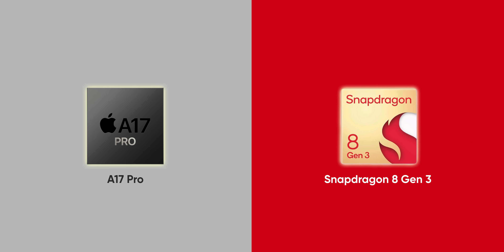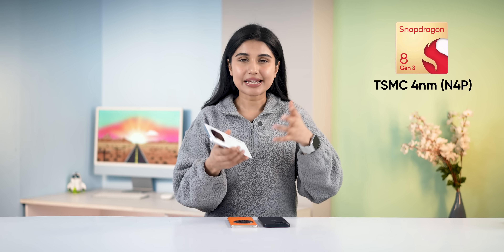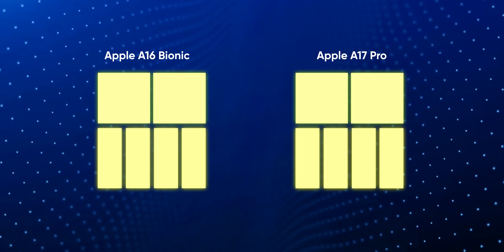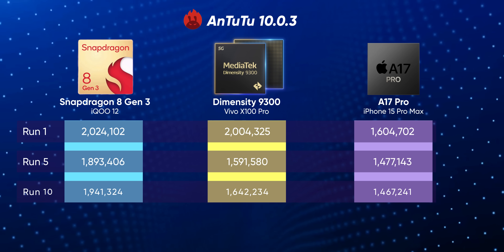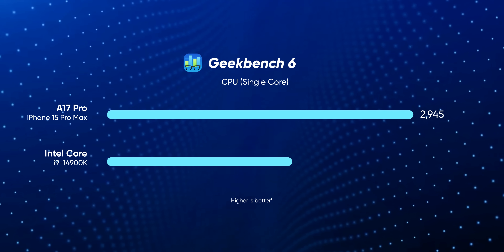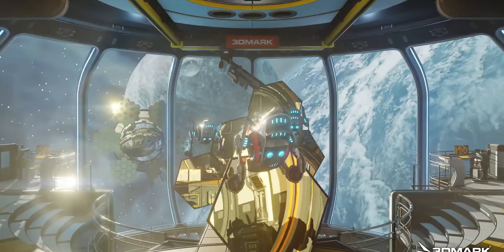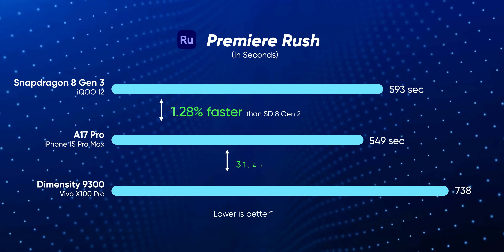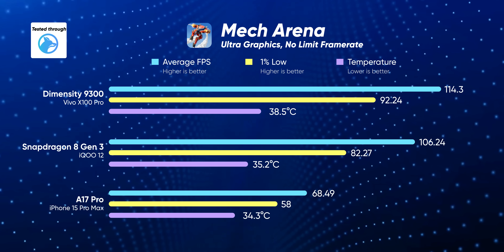Snapdragon 8 Gen 3 vs A17 Pro vs Dimensity 9300: Which is Best?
Hi everyone, in this video, I have compared the three flagship chipsets of 2024, the A17 Pro, Dimensity 9300 and the Snapdragon 8 Gen 3 to find out which is the best chipset in 2024. In this video, I have tested the chipsets through CPU & GPU benchmarks and gaming tests!

👉 Products tested in the video,
- iPhone 15 Pro Max - A17 Pro
- Vivo X100 Pro - Dimensity 9300
- iQOO 12 - Snapdragon 8 Gen 3

Chapters:
00:00 - Intro
00:58 - Snapdragon 8 Gen 3
01:55 - MediaTek Dimansity 9300
03:15 - Apple A17 Pro
04:17 - Antutu Benchmark
05:48 - Geekbench Benchmark
07:01 - 3D Mark Wildlife Extreme Stress Test
07:47 - GFX Bench Aztec Ruins Stress Test
08:87 - 3D Mark Solar Bay Test
08:45 - Lightroom Photo Import Test
09:24 - 4K video rendering Premiere Rush
09:36 - WeTest PurfDog
10:00 - Genshin Impact Gaming test
10:51 - PUBG gaming test
11:17 - Mech ArenA Gameplay
11:34 - Verdict